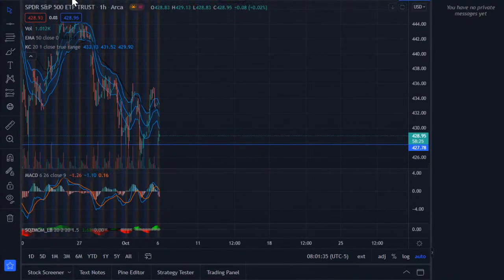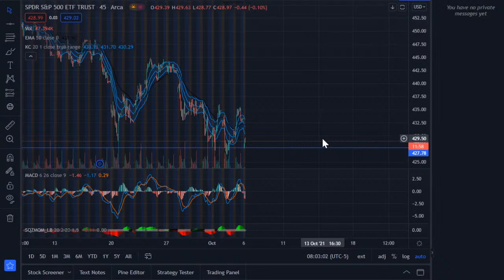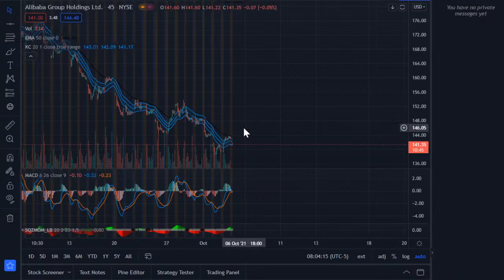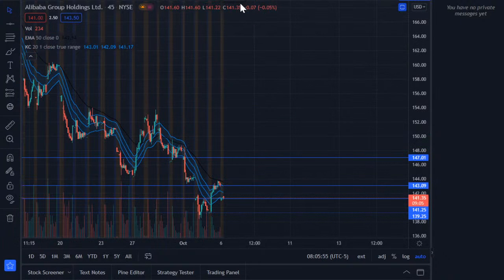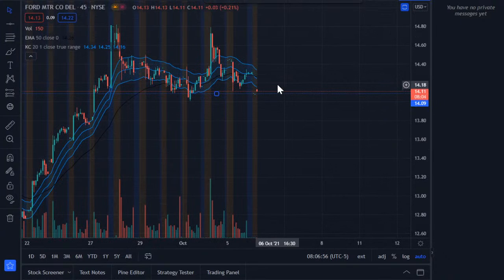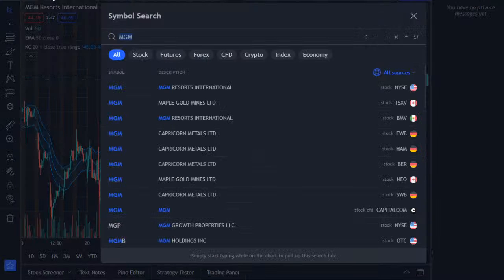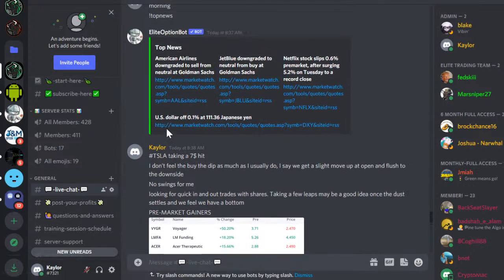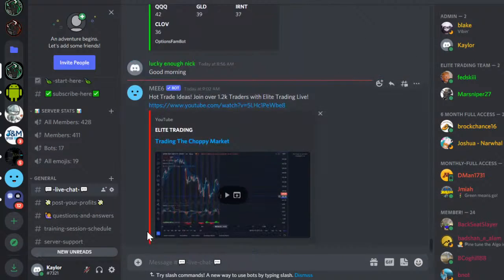Trading The Choppy Market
JOIN A GREAT TEAM
Stocks in the News
What are we watching?